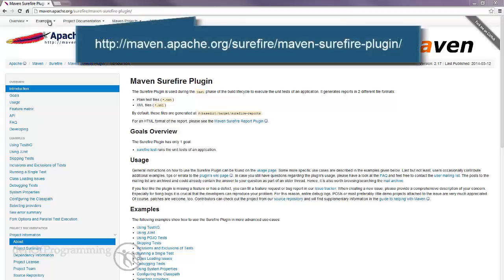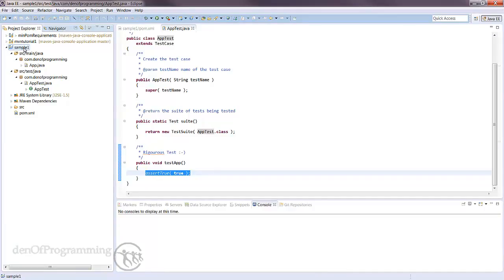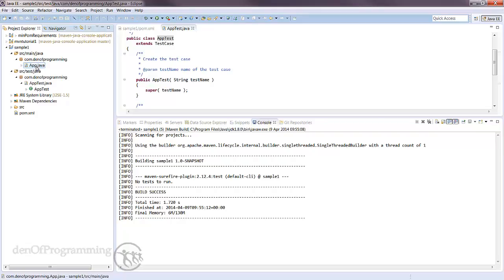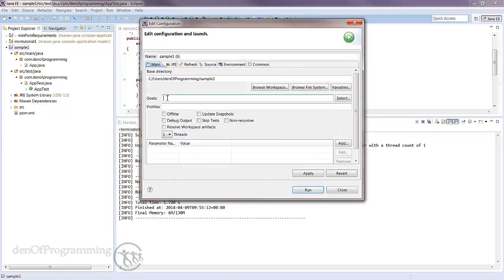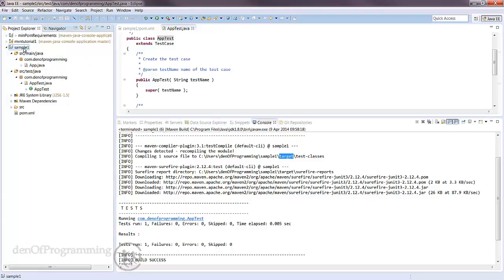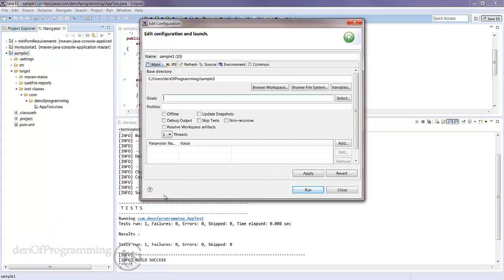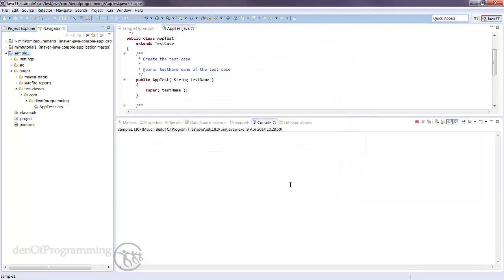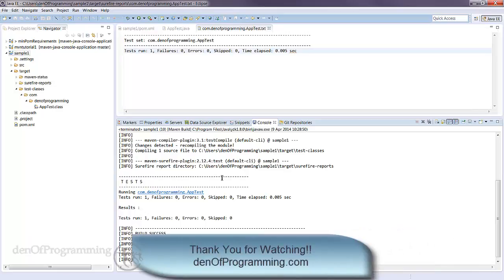004 Surefire Plugin